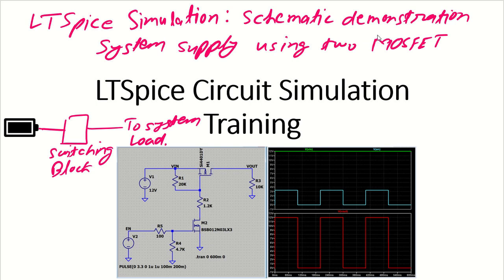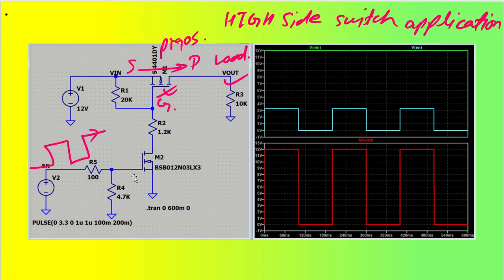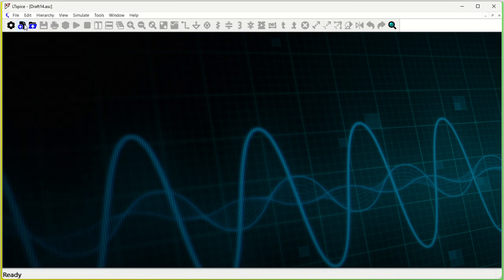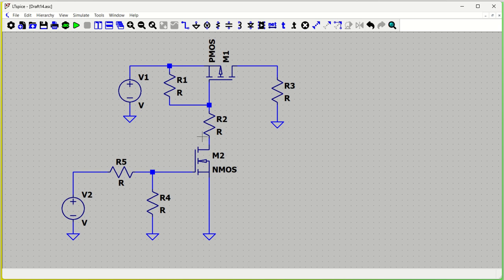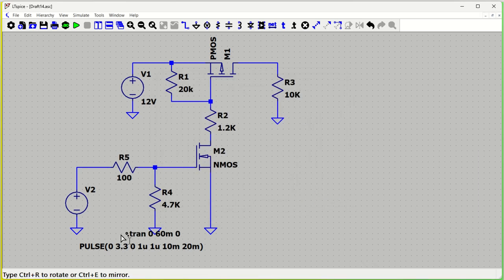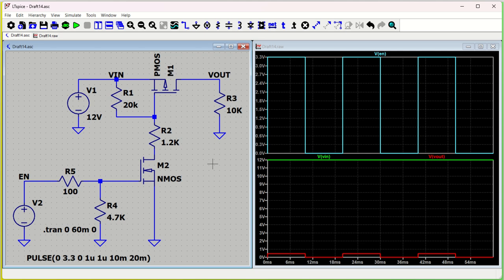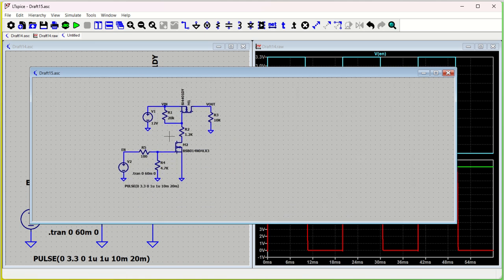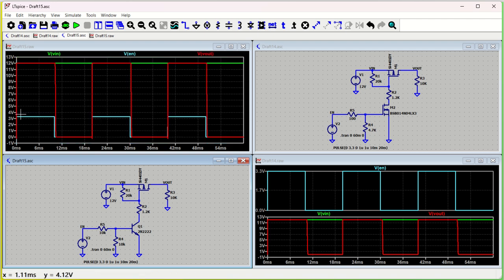024 High side power supply switching simulation in LTSpice Repeat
How to enable supply voltage for system in LTSpice

MOSFET as switch application for N Channel
MOSFET as switch application for P Channel
NPN transistor and P-MOSFET combination

n-channel MOSFET as switch simulation

In this video:
☑️ Description: